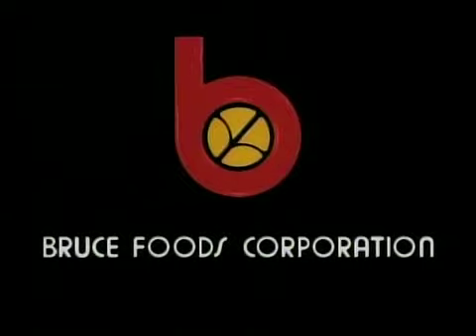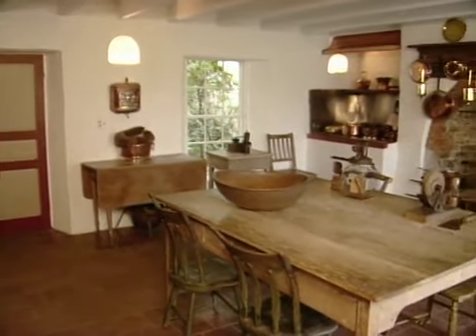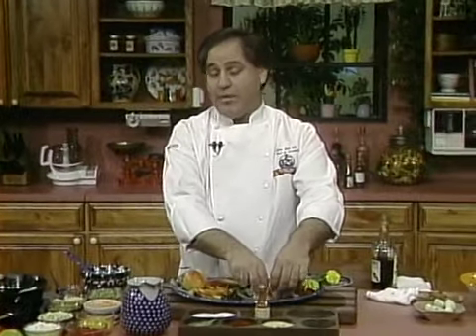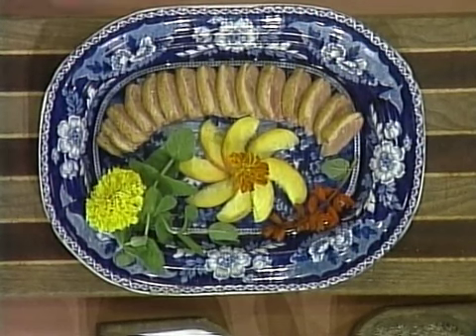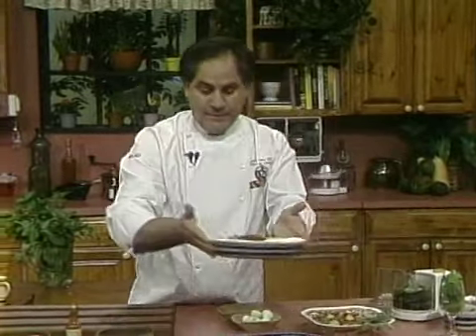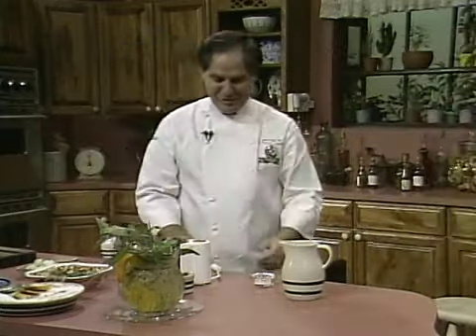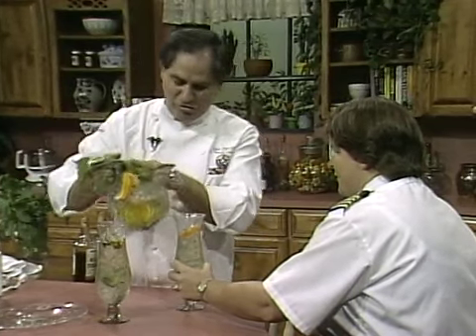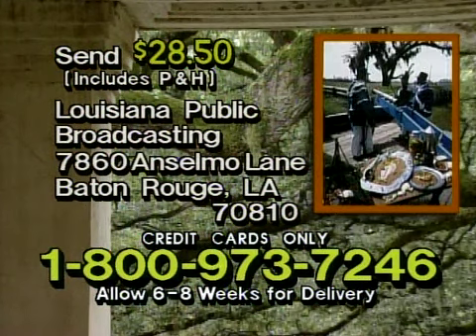Houmas House | A Taste of Louisiana with Chef John Folse & Company (1994)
In this episode from the “Plantation Celebrations” series of “A Taste of Louisiana” from May 20, 1994, Chef John Folse visits Houmas House in Ascension Parish, where he talks with Gaynell Moore about its history. In the kitchen, he cooks Sautéed Breast of Duck in a Peach Brandy Sauce and Green Peas with Andouille Sausage. He also prepares Mint Juleps with Captain Joy Manthey as they discuss the life of a riverboat pilot on the Mississippi River.